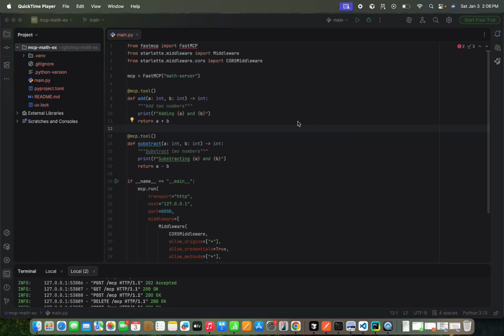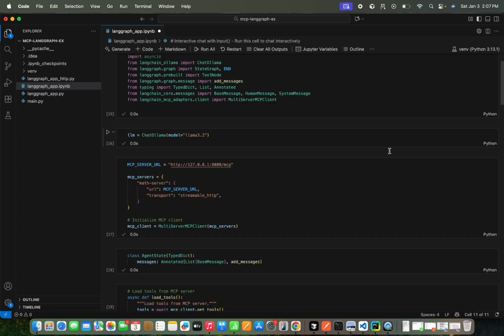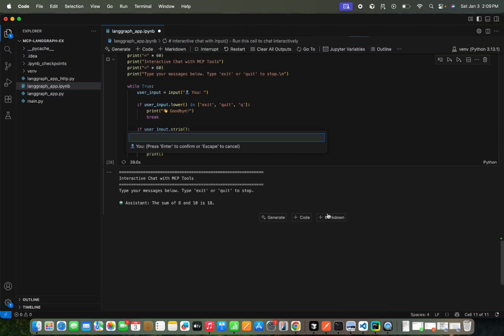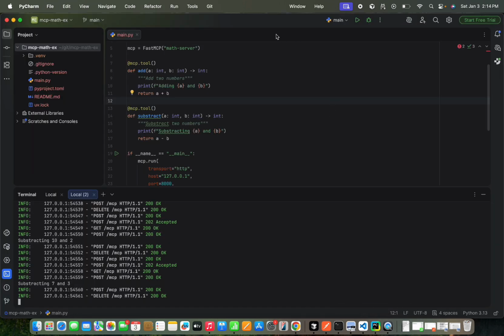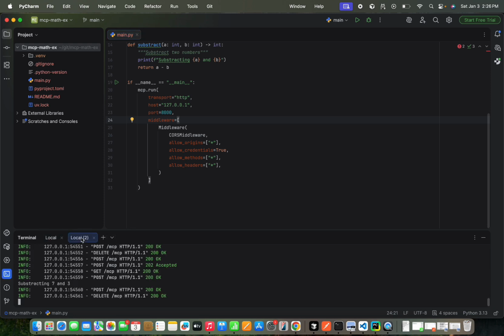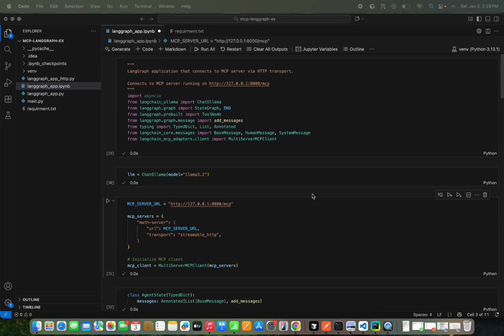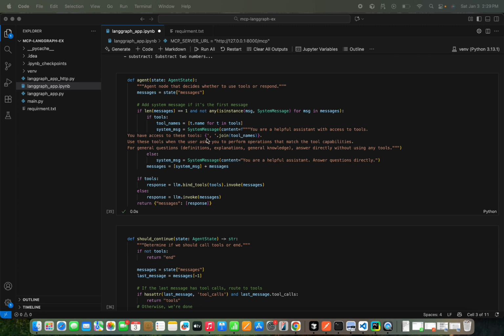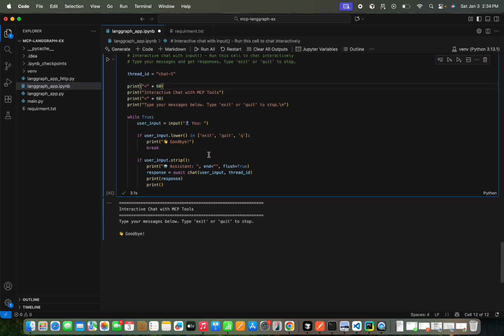How MCP Connects AI Agents 🚀 Complete MCP + AI Agent Integration Guide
In this tutorial, you’ll learn:
✅ Why MCP is important for modern AI agent systems
✅ How AI agents communicate using MCP
✅ MCP server & client architecture
✅ Real-world MCP + AI Agent connectivity example
✅ Best practices for scalable AI agent integration

MCP is becoming the standard way to connect AI tools, agents, and LLMs without hardcoding logic. If you are building AI agents, LangGraph workflows, or multi-agent systems, this video is a must-watch.

💡 Perfect for:

AI Developers

Backend Engineers

LangGraph & Agent developers